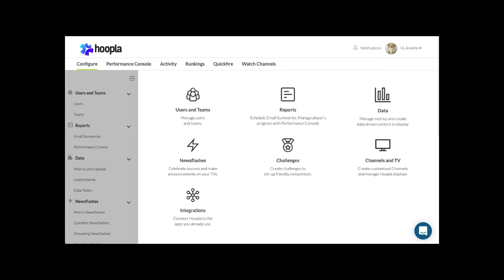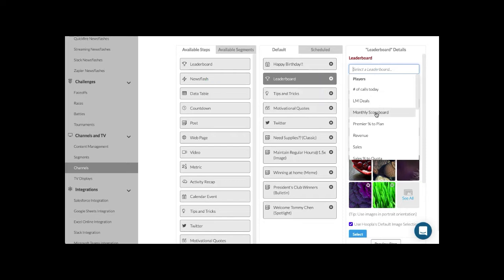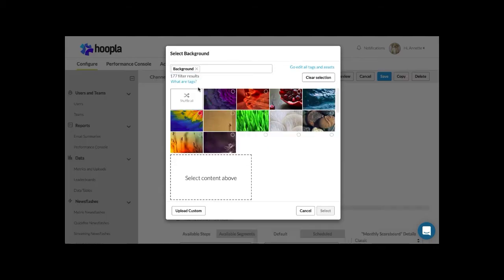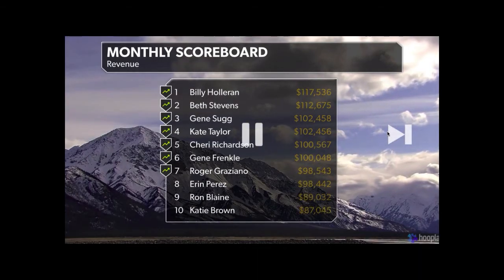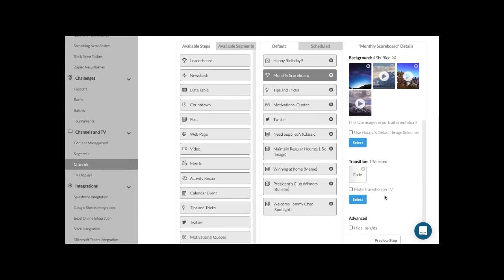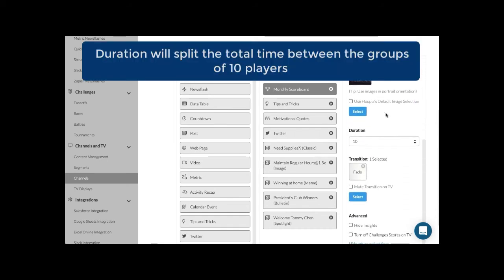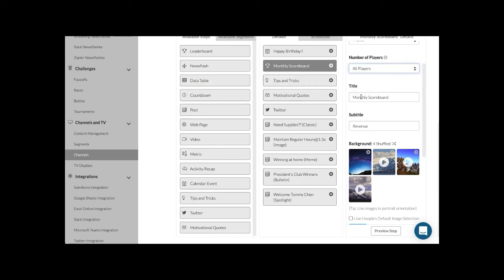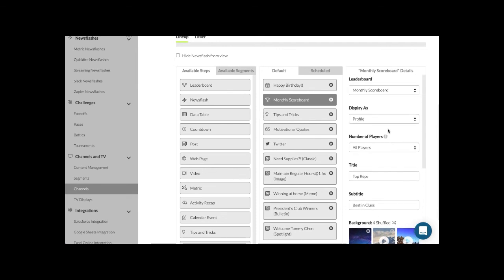Leaderboard Customization in Hoopla Software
How to customize your channel view of a leaderboard in Hoopla software.